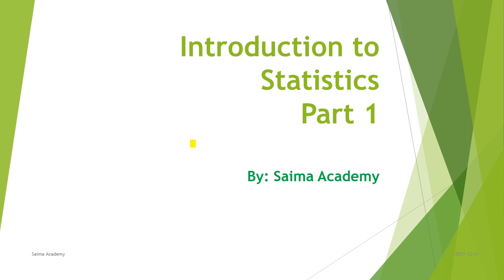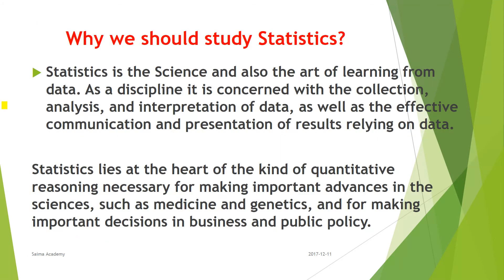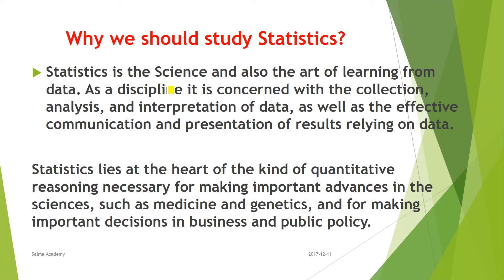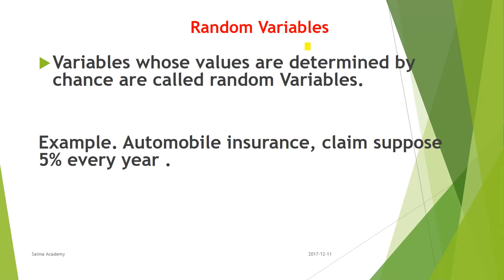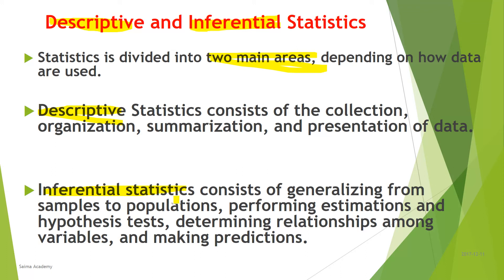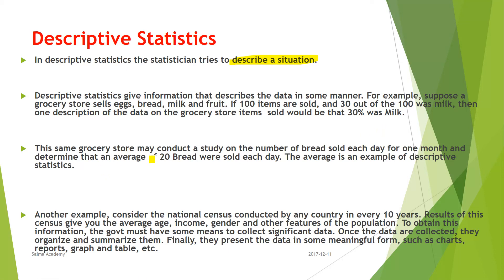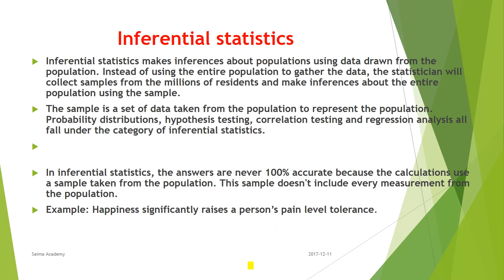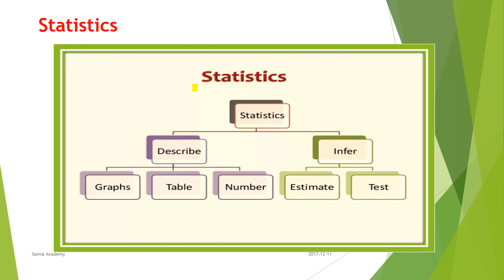Statistics: Intro to Statistics,Descriptive and Inferential Statistics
Statistics: Part 1 Intro to Statistics, Descriptive and Inferential Statistics, Variable, Data, Population, Sample  etc